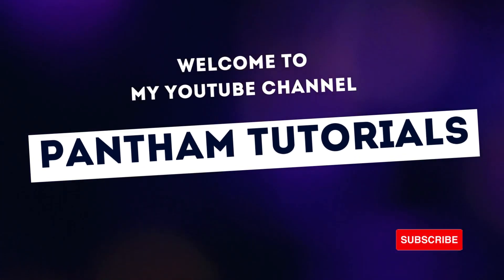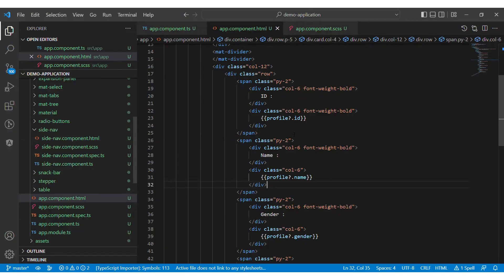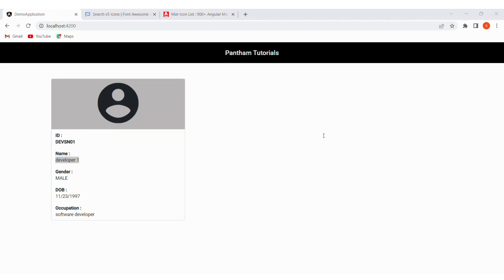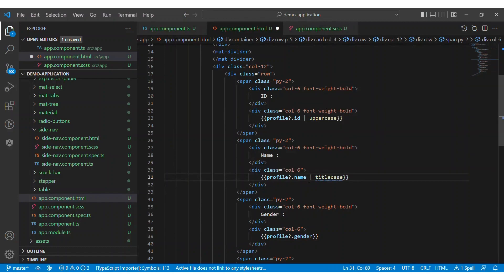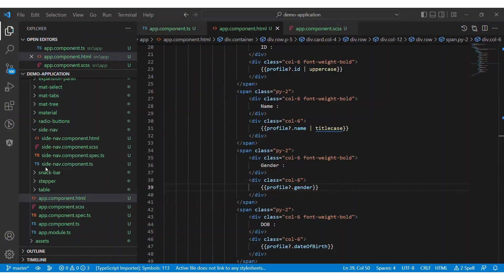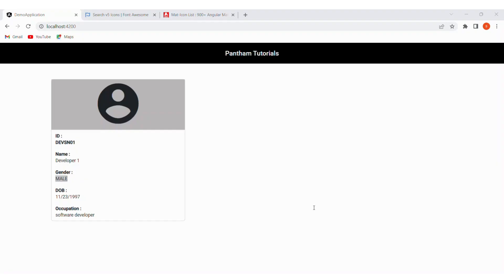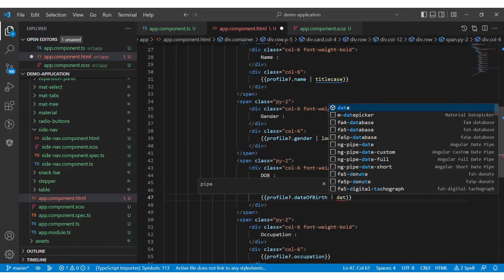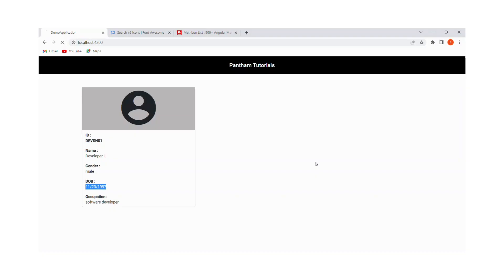How To use Pipes in angular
In this video we can learn about angular Pipes,
Angular pipes are simple functions we can use in template expressions to take
an input value and return a transformed value.
Angular pipes are useful because you can
 use them throughout your website or application,
we can only declaring single pipe once in the element.